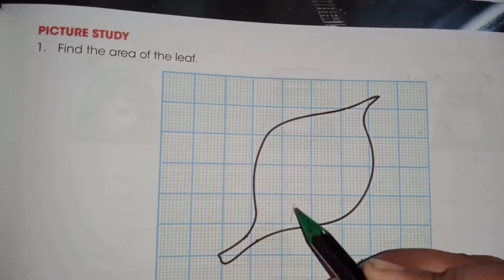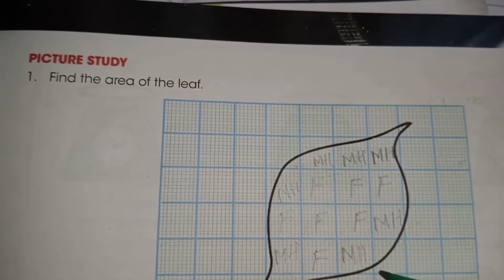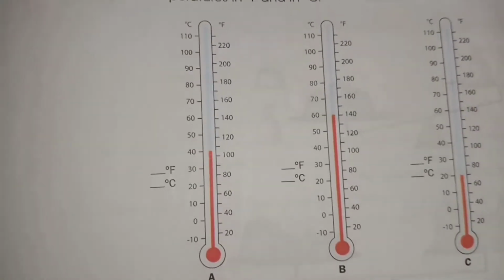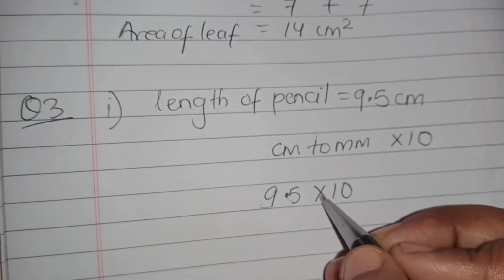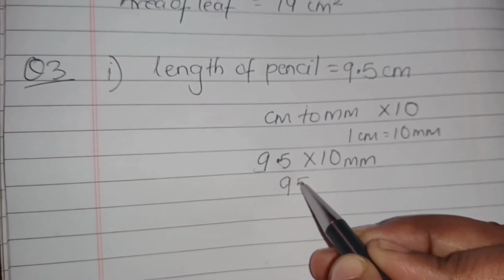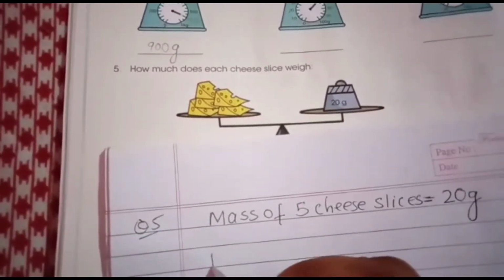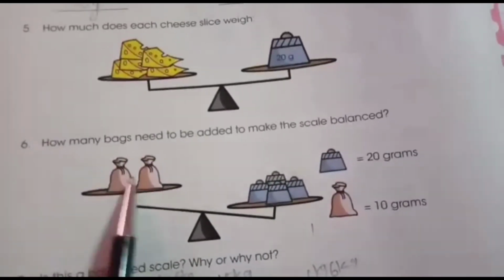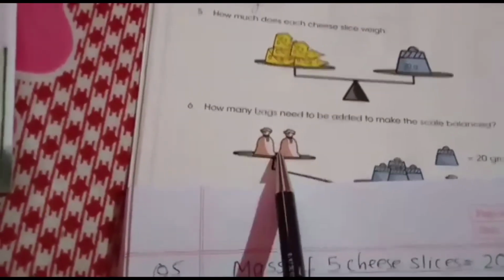CLASS VI PHYSICS CHAPTER 2 PICTURE STUDY